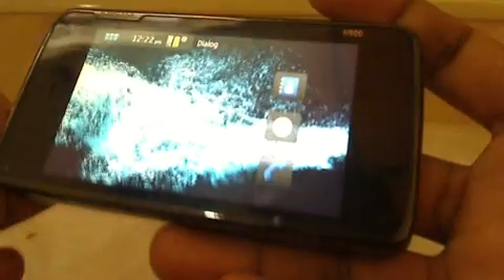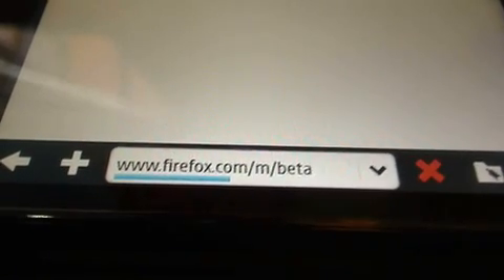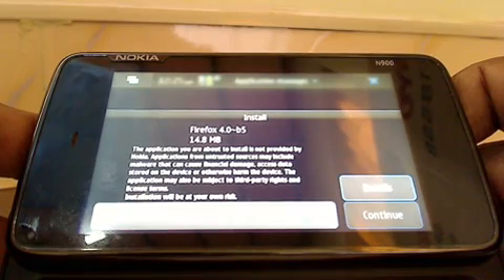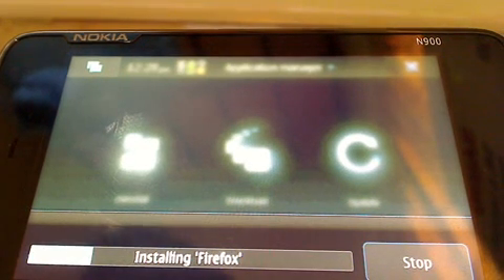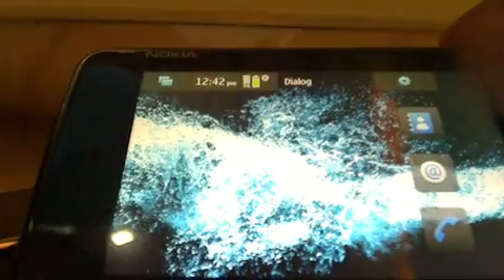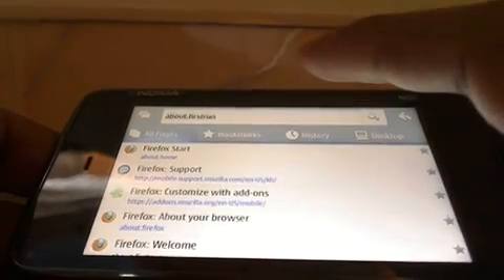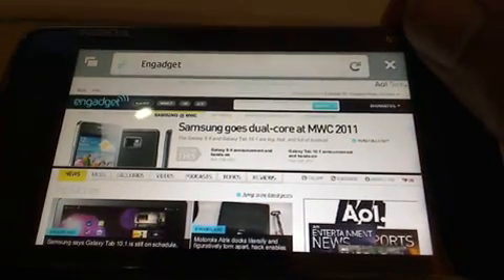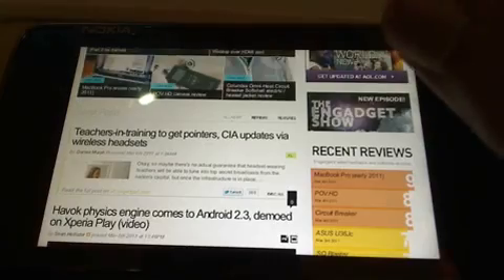Firefox Mobile on Nokia N900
Complete step by step installation of Firefox Mobile on Nokia N900.
Includes browser demonstration with tabs & add-on page.
for more tech news & guides.